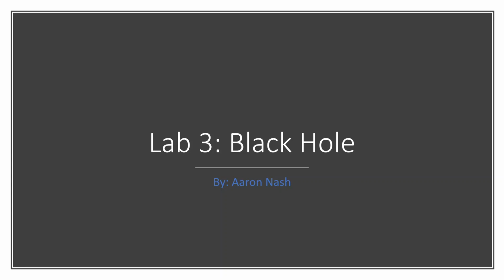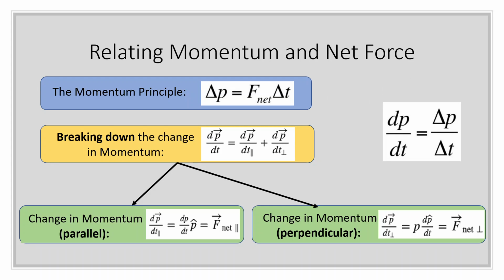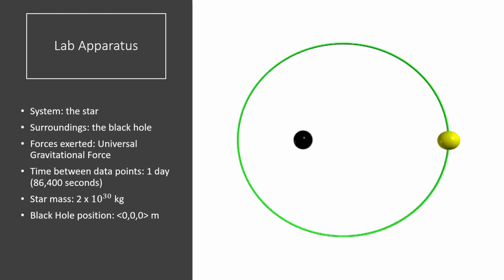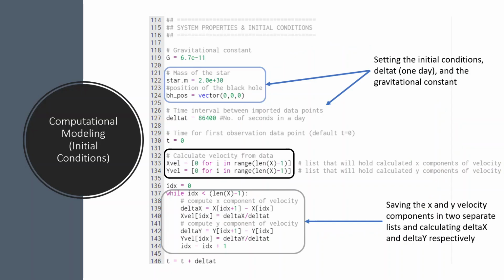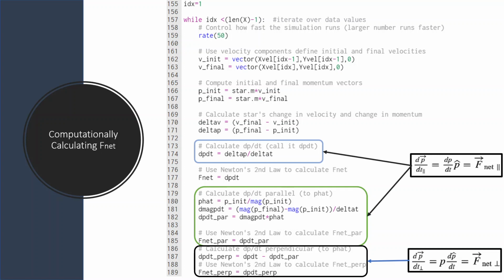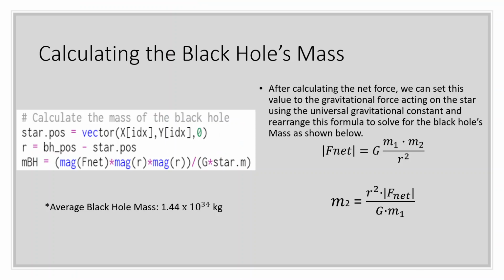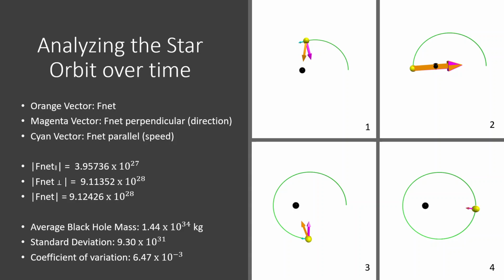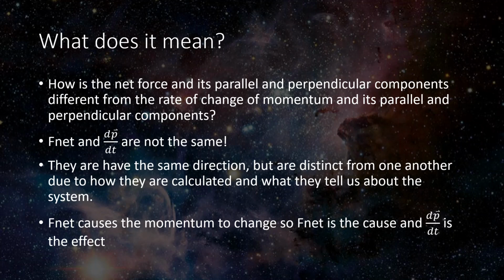Lab 3: Black Hole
Phys 2211 Lab 3: Black Hole